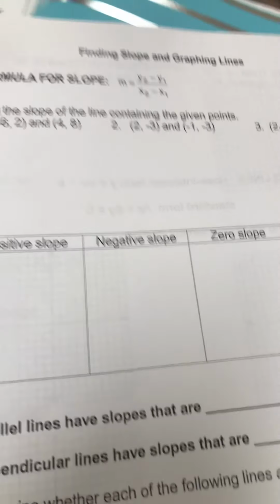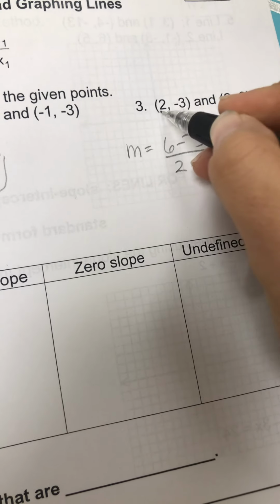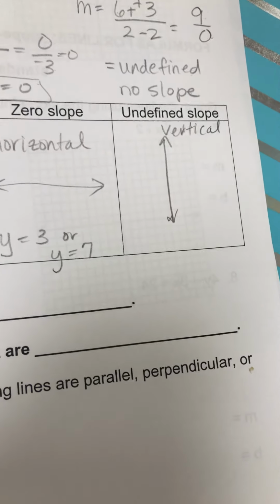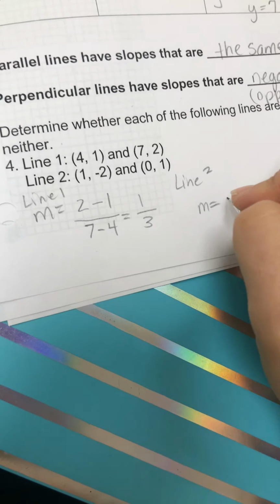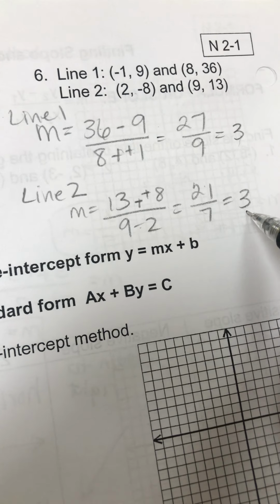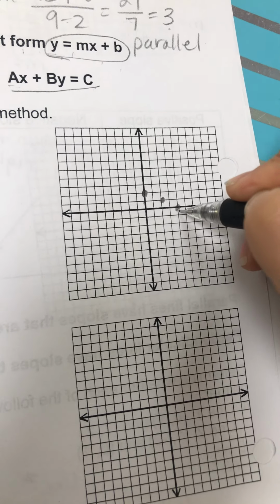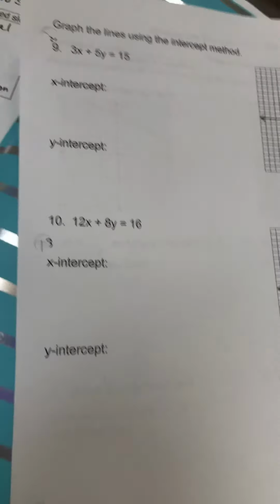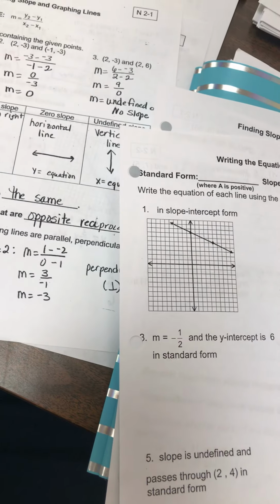2-1 Finding Slope and Graphing Lines